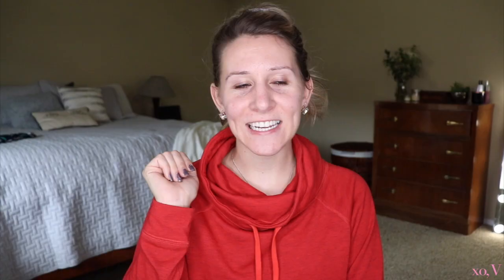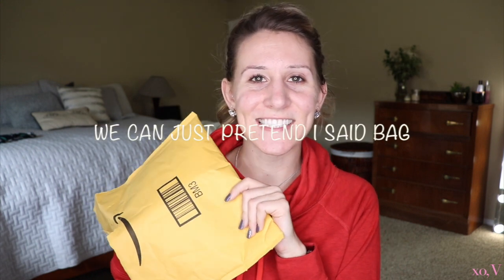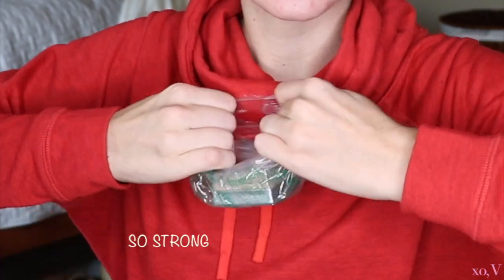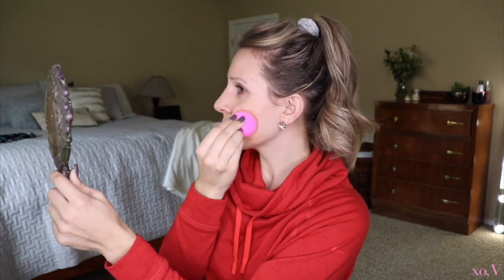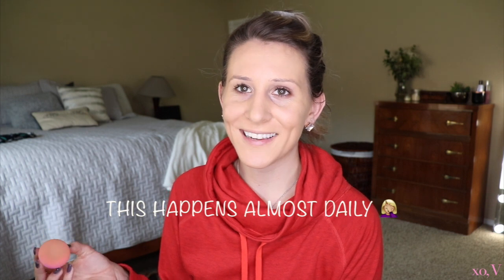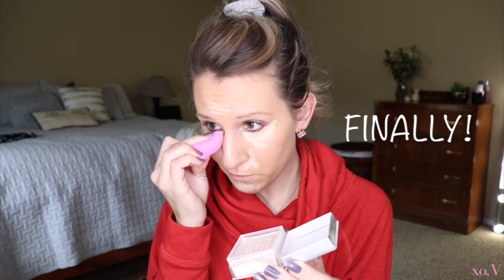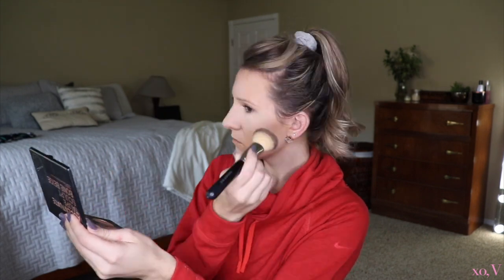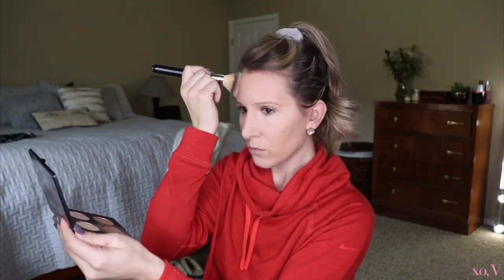BEST SETTING POWDER ON AMAZON AND JUICY LIP GLOSS?! What more could you want? | Palladio Rice Powder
I came across a article on Facebook with some of Amazon’s best, most practical products. I had never heard of Palladio before, but for $6.00 and change I was like LETS TRY THIS!!! The article claims this powder helps specially for combating oils! YES!! I fell in love with one of their lip gloss’s as well and had to test that out too. Let me know what you think and if you’d like me to test other products from their line!

Xo, V

These links earn me points toward a reward system, money, or money toward purchases on the site mentioned. I post ONLY links to products I truly love and recommend.

Ebates (Rakuten) Earn Cash Back!

Face
   Beauty Blender
   Cover FX Gripping Primer
   Tarte Smoothing Primer
   Hello Happy Flawless Brightening Foundation // 4
   Fenty Concealer // 185
   Mac Sculpt and Shape Contour Kit // L/M
   Palladio Translucent Rice Powder
   ABH Blush Duo // Pink Passion

Eyes:
   Morphe Primer
   Too Faced Chocolate Chip
   Fenty Flyliner

Lips:
   Palladio Lip Gloss // Pink Candy